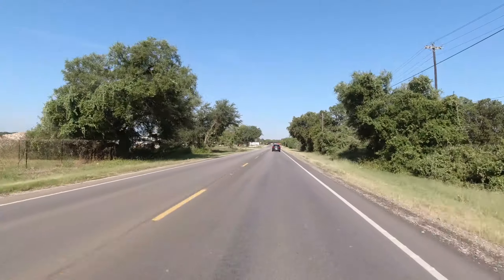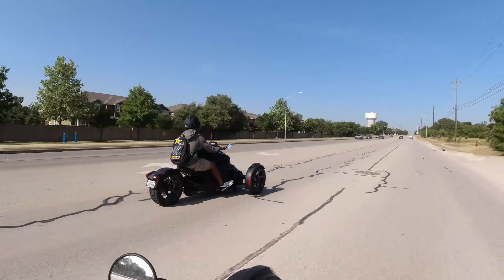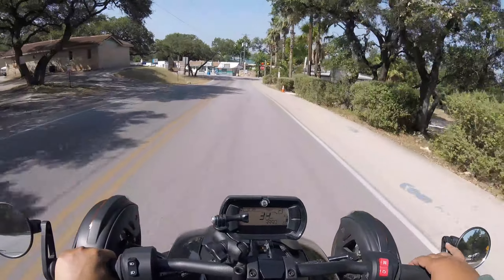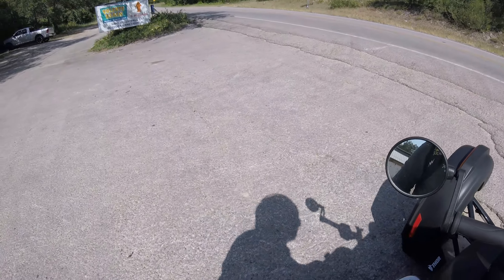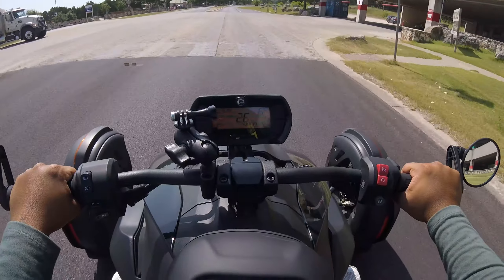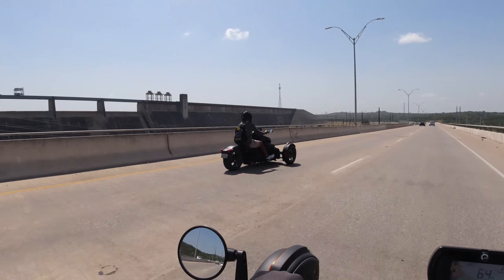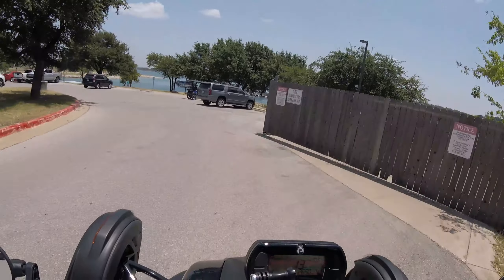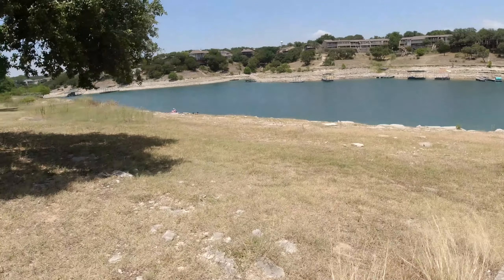TWO Can-Am Rykers Hit The Lake - Lime Creek Run!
We jump on the Rykers for a hot ride around BOTH sides of the lake. Really just wanted to get a few clips of how Lime Creek Rd rides, but we kinda got carried away...